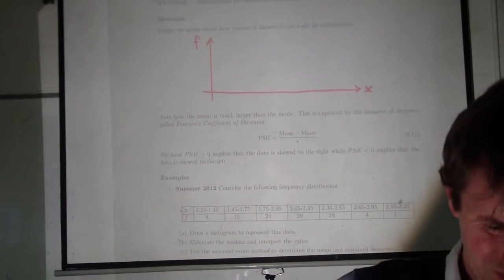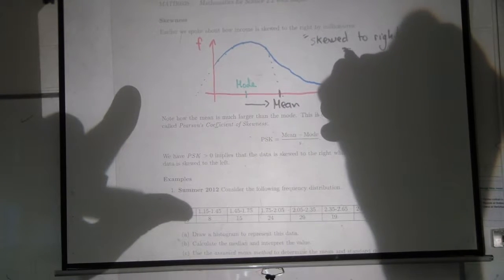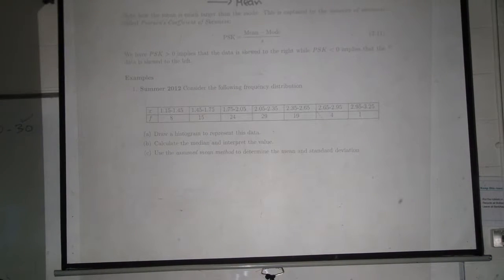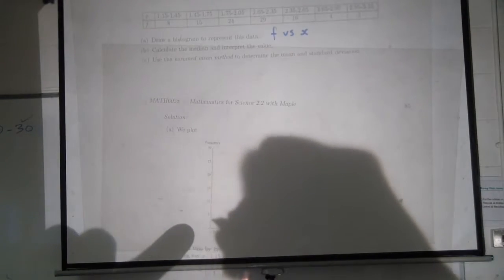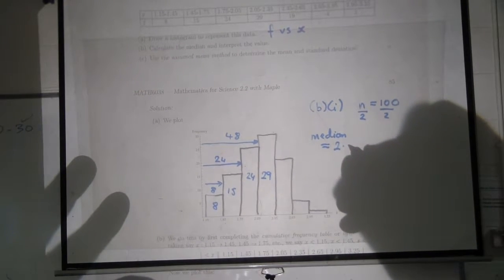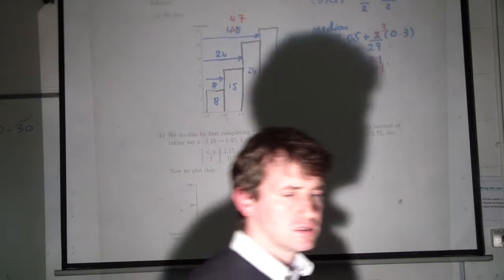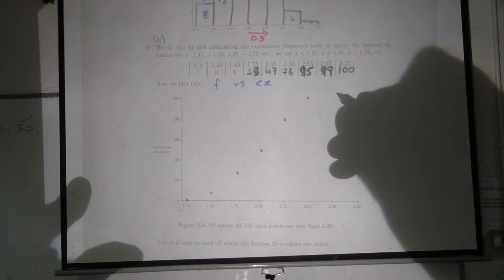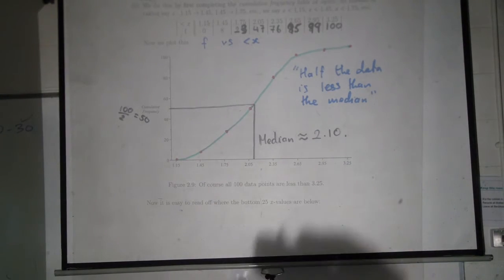MATH6038: Frequency Distributions 2